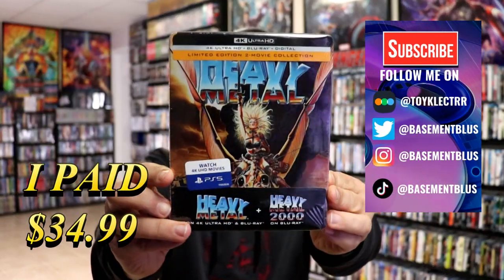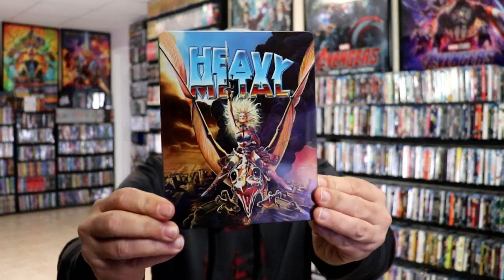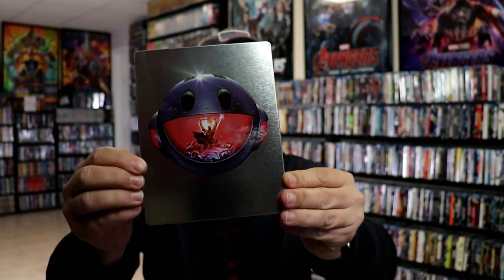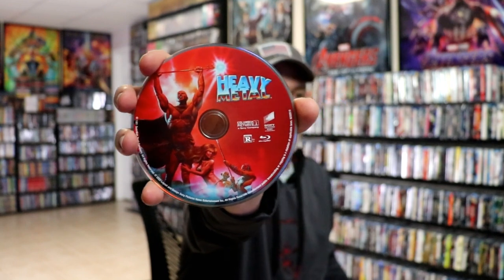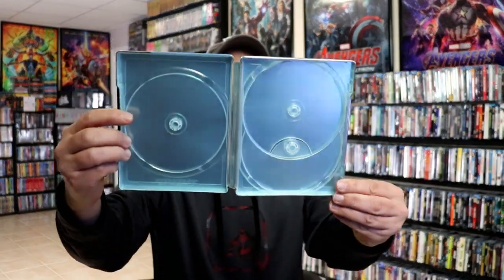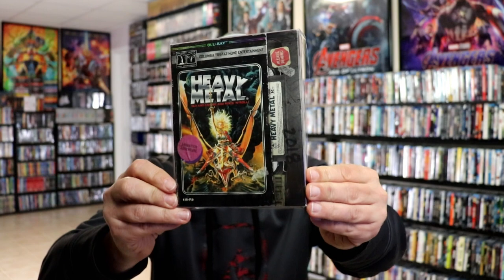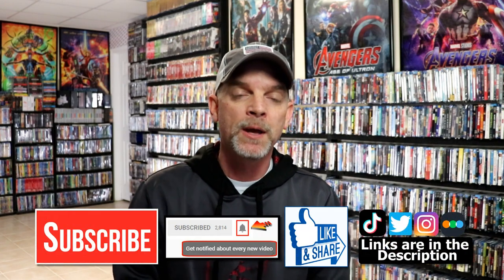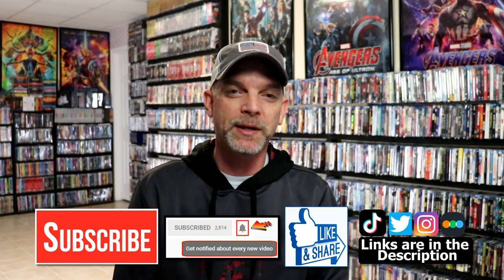Heavy Metal / Heavy Metal 2000 Limited Edition 2-Movie Collection Steelbook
Check out the unwrapping of the Heavy Metal 4K/ Heavy Metal 2000 Blu-ray  2-Movie Collection Steelbook!

Add this steelbook to your collection